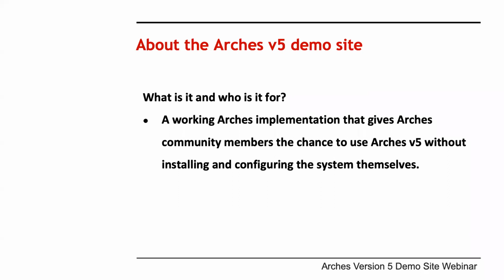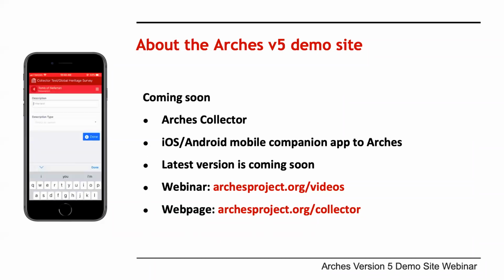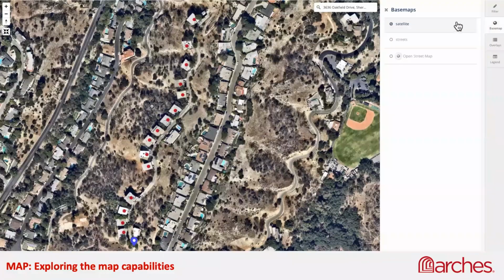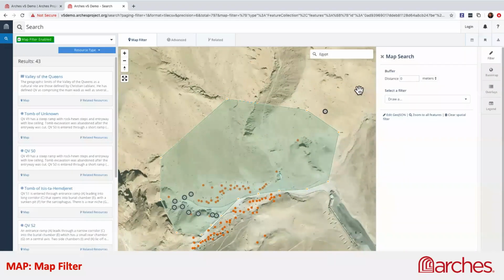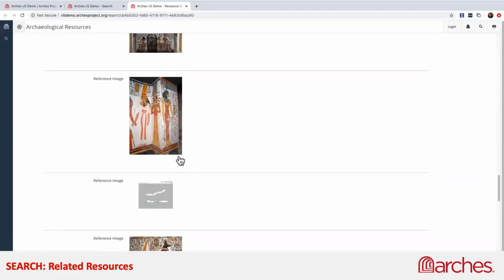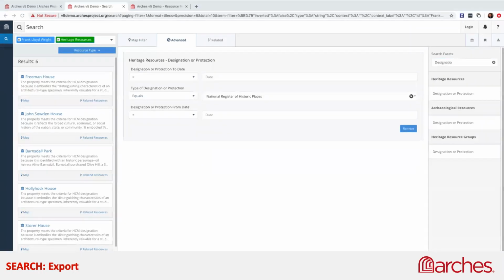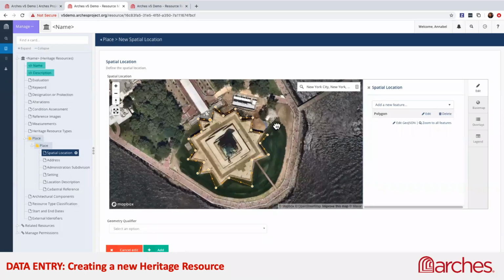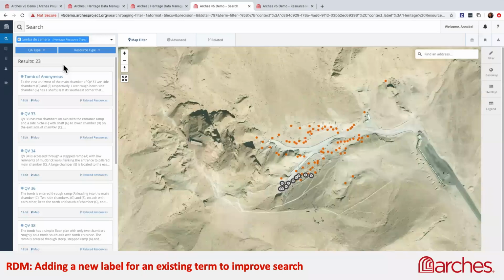Arches Version 5 Demo Site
The newest version of the Arches demo site is now live and we want you to test drive it with us. During this webinar, Annabel Lee Enriquez (Arches Project team member), will guide you through the steps to effectively access, navigate and explore the demo site on your own. This webinar is ideal for anyone new to Arches, or current users wanting to test some of the new features in Version 5.

Webinar Agenda:
1. About the Arches v5 demo site
2. Registering for v5 demo access
3. Exploring Arches features using the v5 demo site:
– mapping capabilities
– search
– exporting search results
– adding and editing resources
– adding new terms to the drop downs
(with access to the Reference Data Manager)
4. Coming soon to the v5 demo site
5. Live Q&A